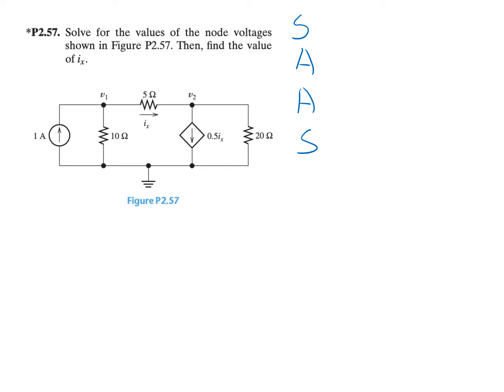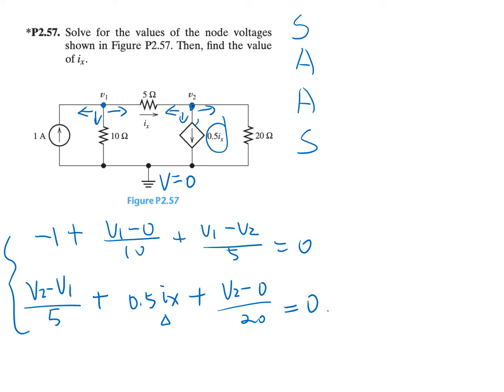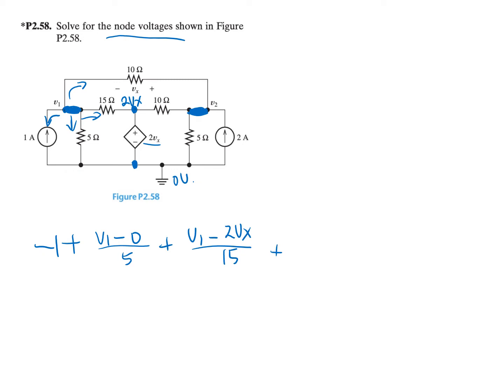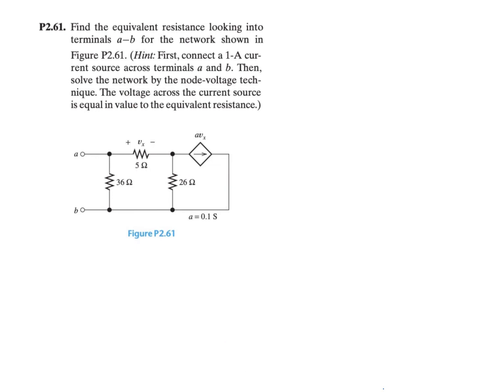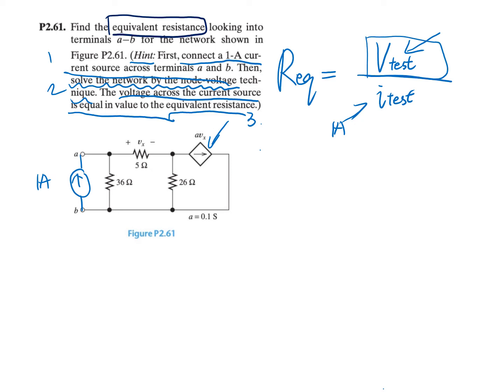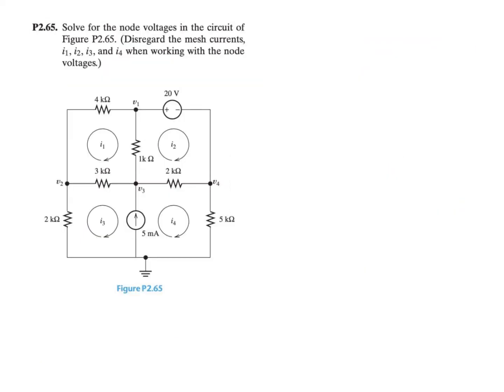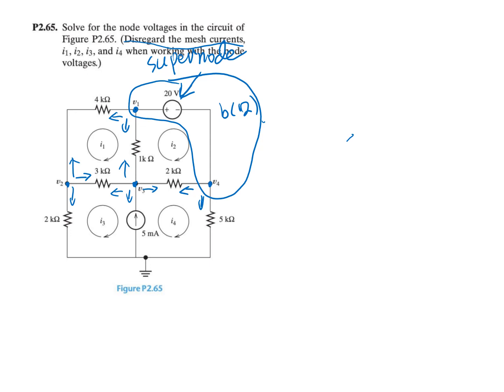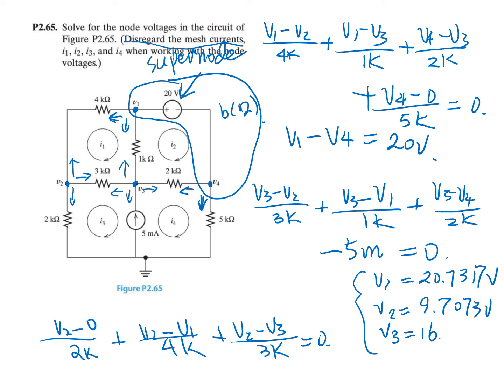Assignment 6 Video